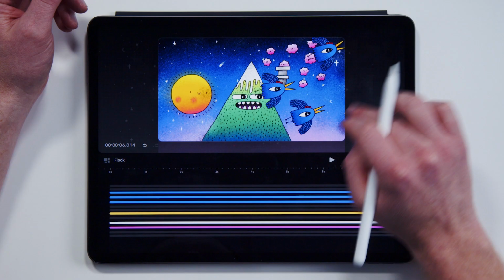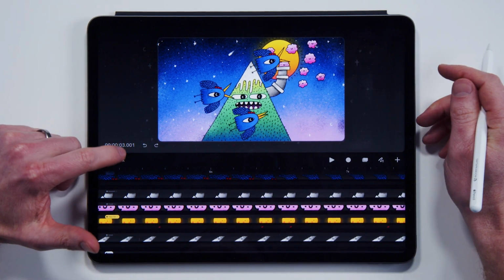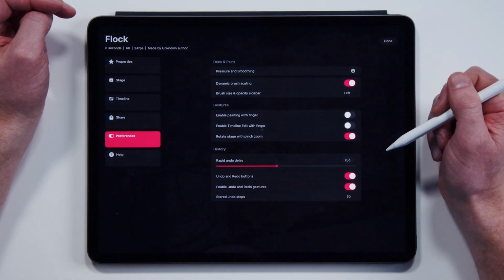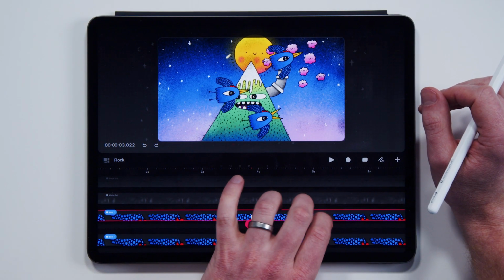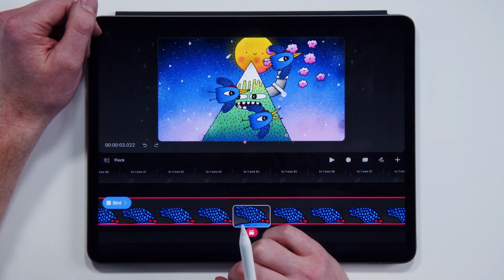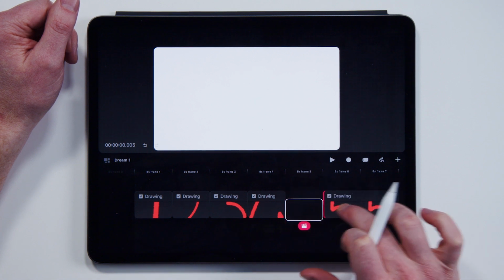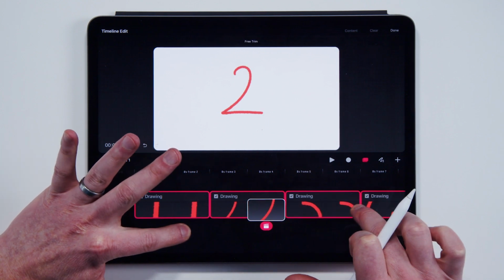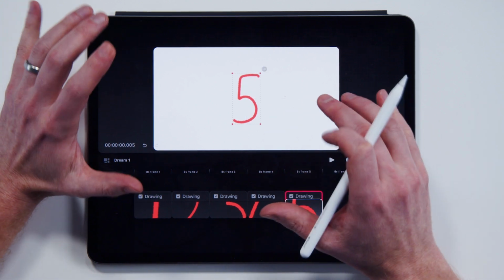Procreate Dreams Gestures: Learn All About Those Hidden Features!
Procreate Dreams is amazing. As an animation app, it is off the charts cool, but there are a lot of gestures and a lot of hidden things. This video covers is the gestures you need to know about to use Procreate Dreams.

This video is part of my 4 hour class all about Procreate Dreams. There’s an introduction to the class at the end of the video. You can take the class for free